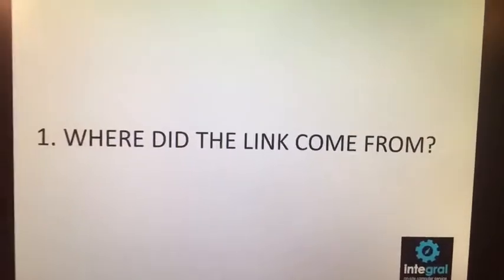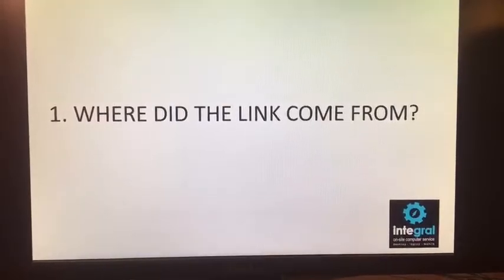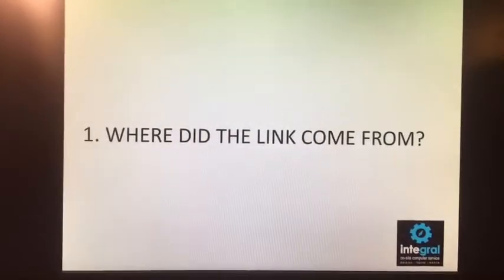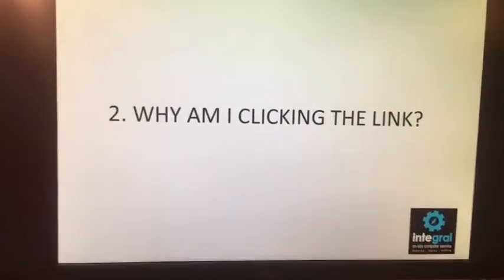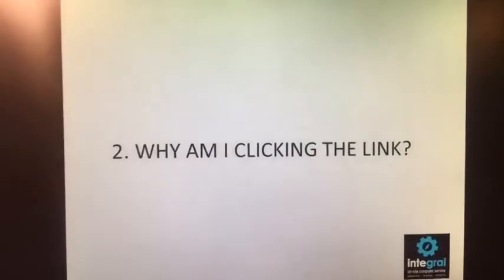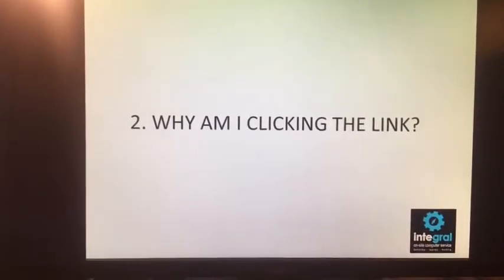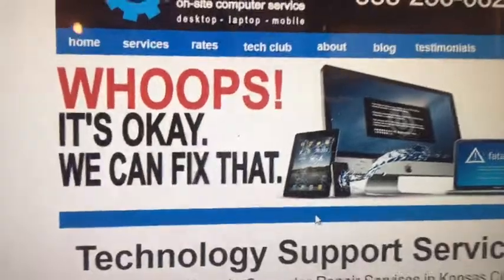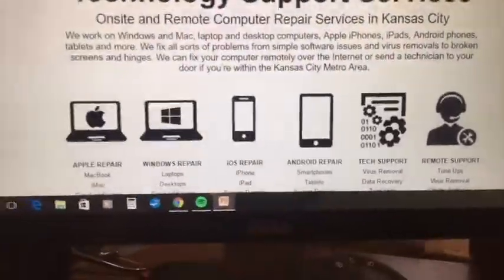Tech Tips for Non Tech People | 4 Questions to ask before clicking on any link